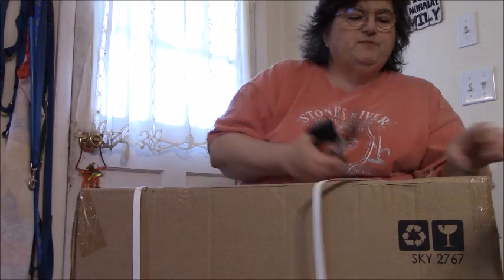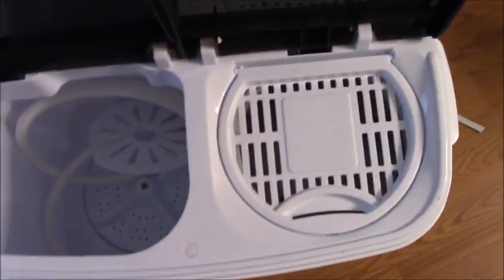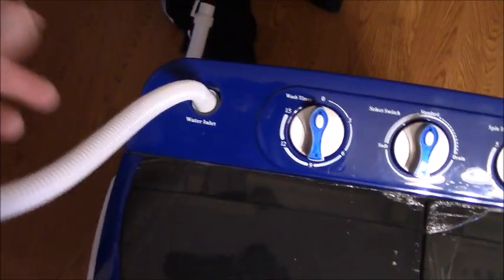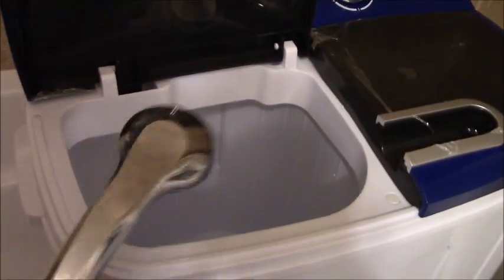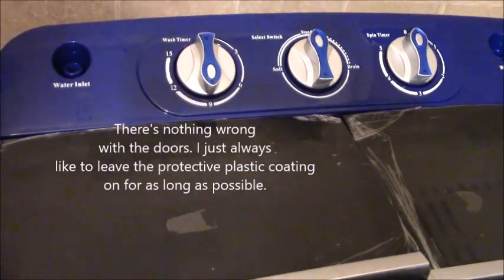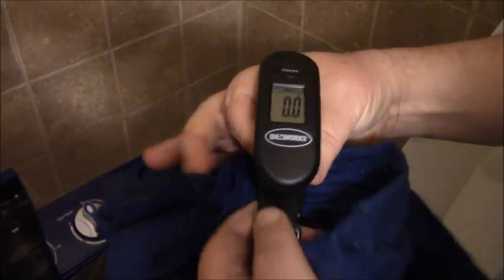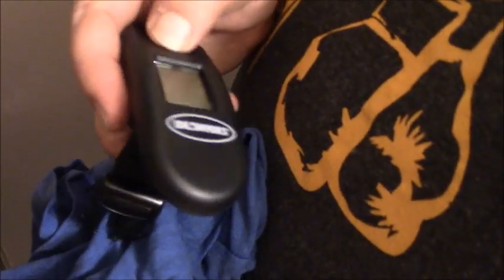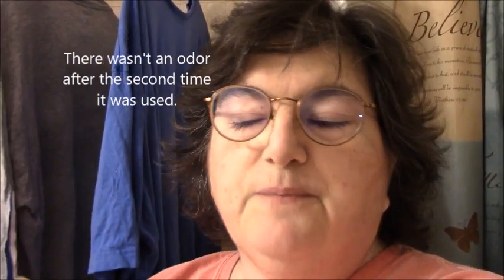Best Choice RV washer portable washing machine dryer Van Life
Demo and review of Best Choice RV washer portable washing machine and spin dryer. I weighed clothes before and after the spin dryer give you the best idea of how well it dries. I can now wash clothes in campgrounds or campsites. That best choice portable washer also works on our solar for the camper van. (A plus for boondocking. No more laundromats!) I've used it for awhile and feel that this portable rv washer and spin dryer is the best for my needs.